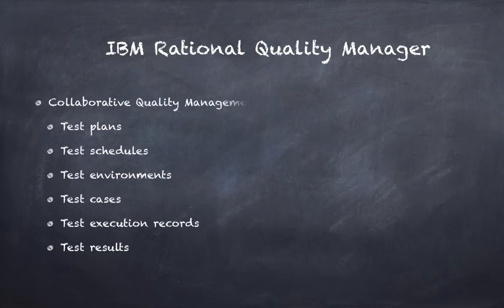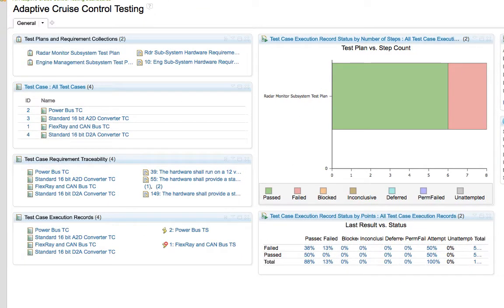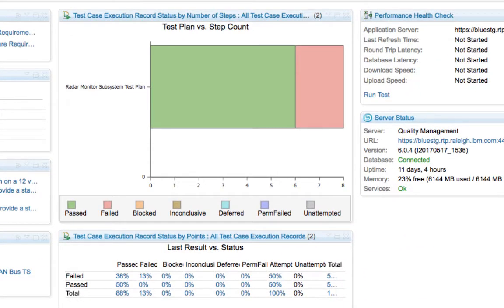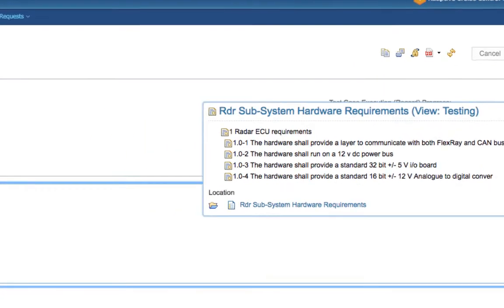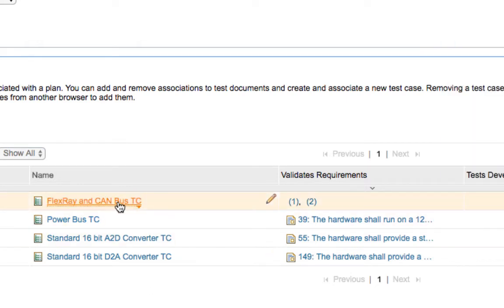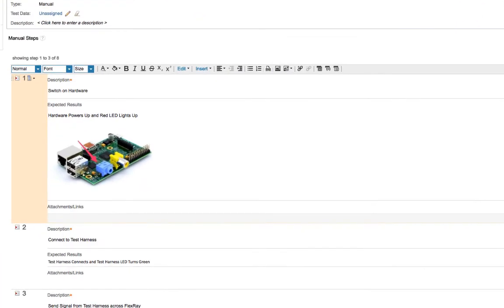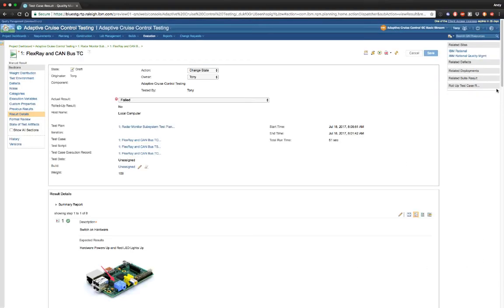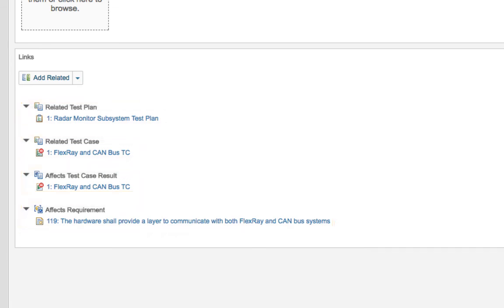IBM Rational Quality Manager Preview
Want to improve your software quality? See how IBM Rational Quality Manager and IBM Rational Quality Manager on Cloud can help you do that by integrating test planning and management into the engineering lifecycle.

This video is part of a series of interactive demos found There, you can quickly and easily preview IBM Internet of Things continuous engineering products by watching instructional videos while getting some hand-on experience with each tool.

Give it a spin, and discover how to get the quality you've always wanted!